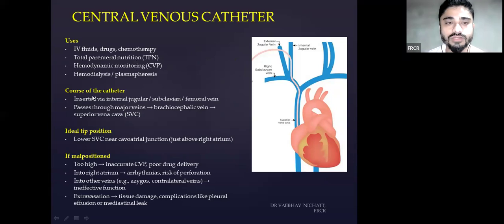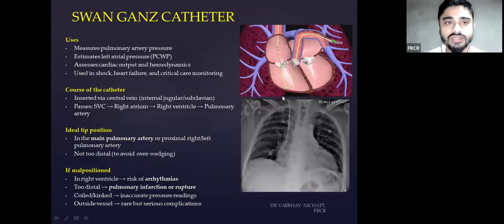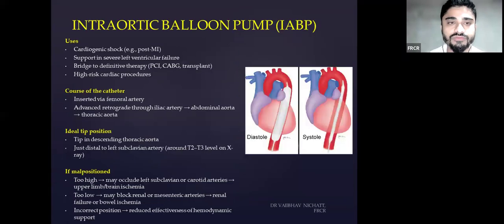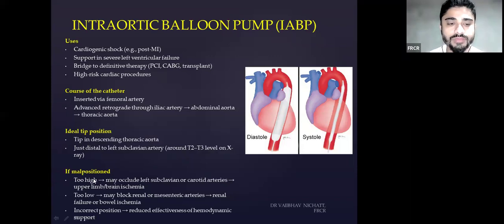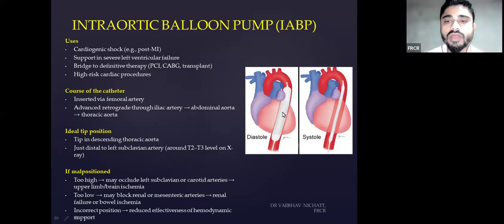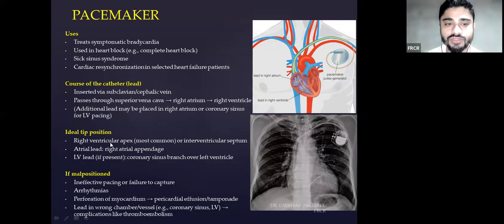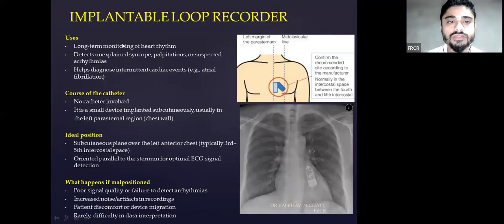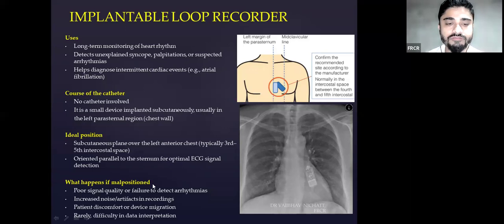UNDERSTANDING ADULT CARDIOVASCULAR LINES AND TUBES - PART 1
ADULT CVS SYSTEM LINES & TUBES - PART 1 | Radiology Shorts + FRCR 2B Viva Preparation

A complete FRCR 2B Radiology Viva and Short Cases focused session covering the important Adult CVS System Lines and Tubes  encountered in daily radiology practice and examinations.

This video provides a systematic approach to interpreting CVS X-rays with tubes and lines, focusing on:

- Identification of devices
- Normal course and ideal tip position
- Recognizing malposition and complications

High-yield topics designed for FRCR candidates, radiology trainees, and exam preparation, helping you build confidence in chest radiograph assessment and device-related findings.